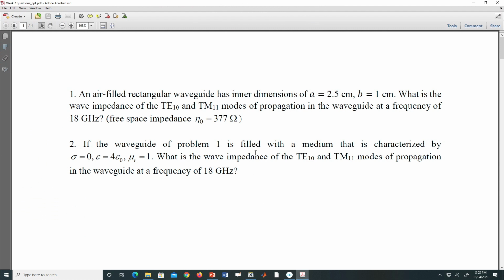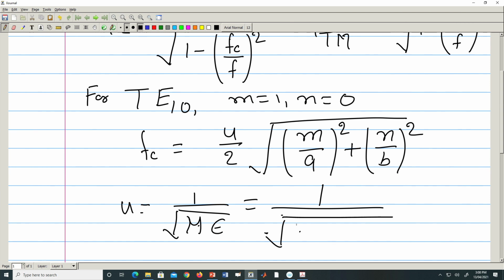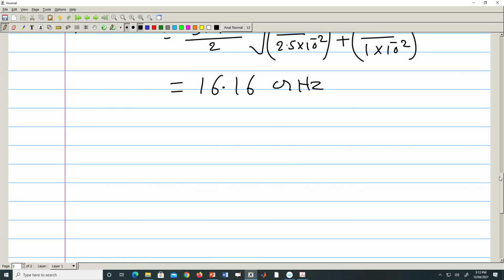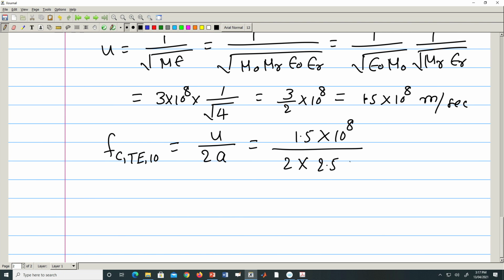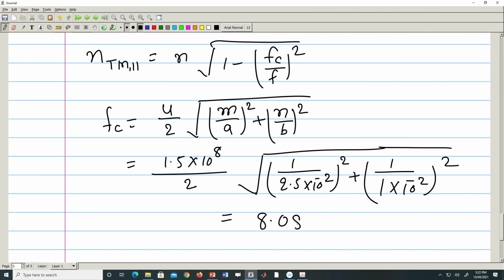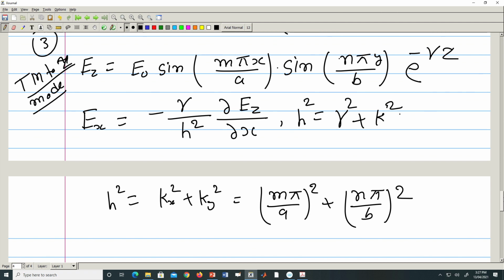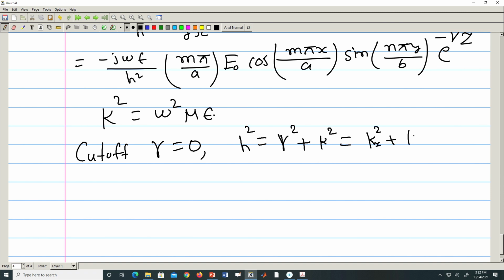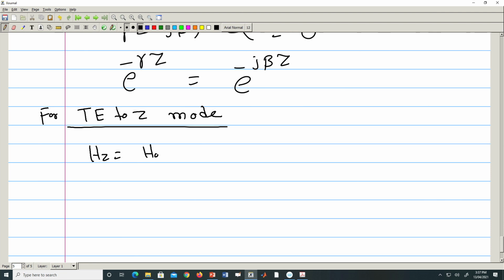Lecture 36 : Rectangular waveguide II Tutorials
Rectangular waveguide II